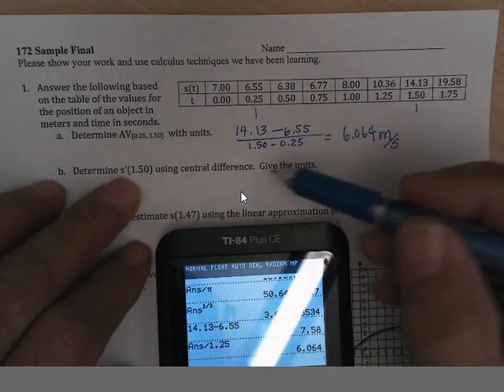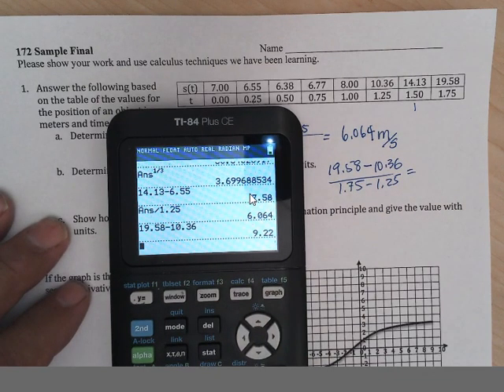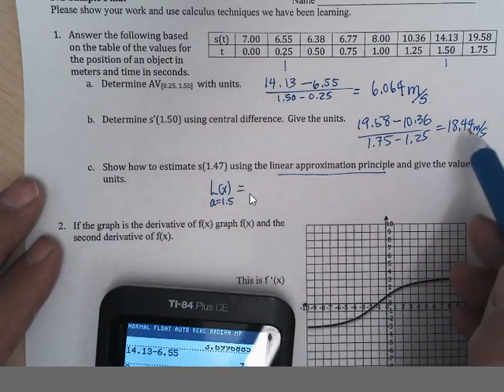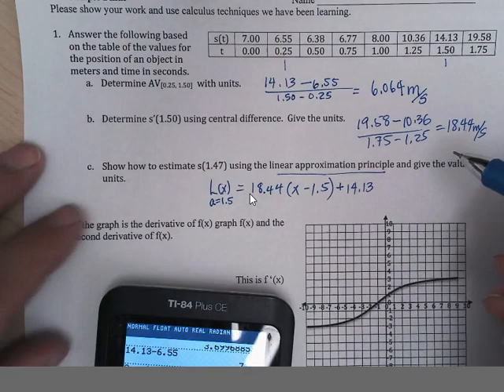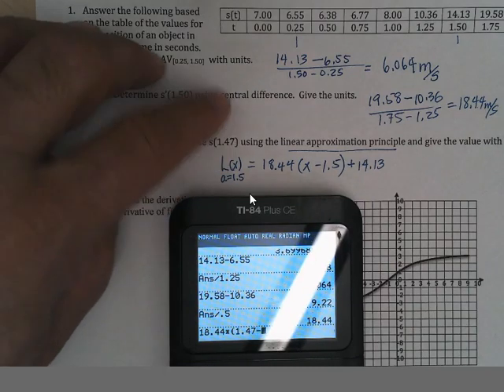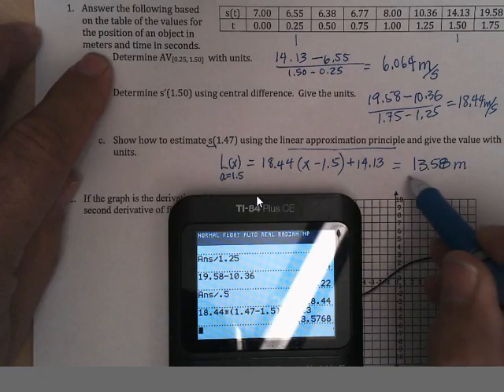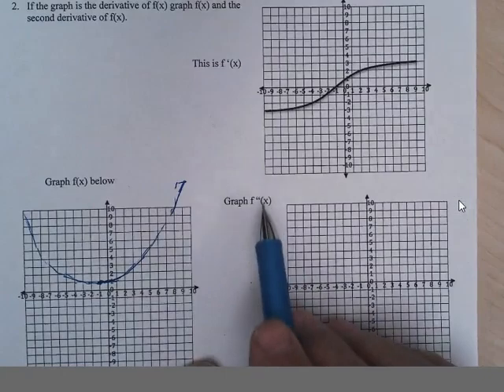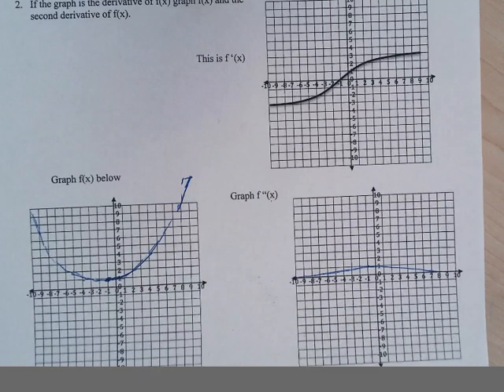172 Sample Final First Page